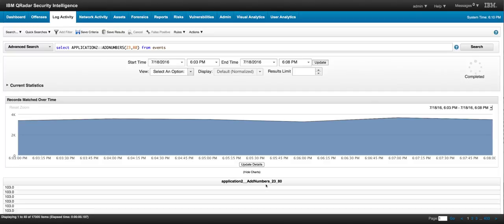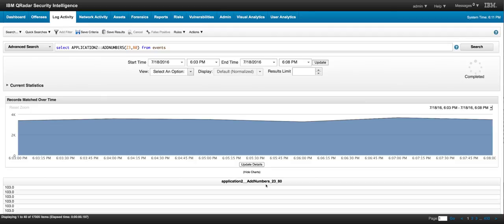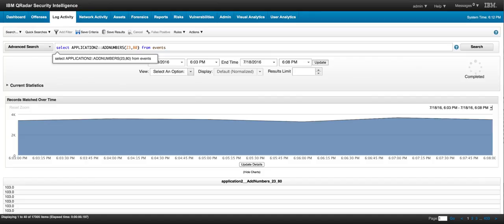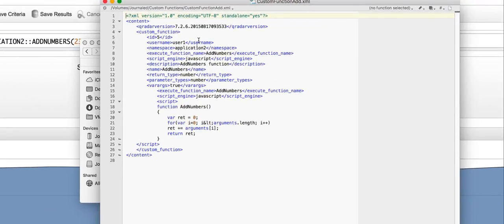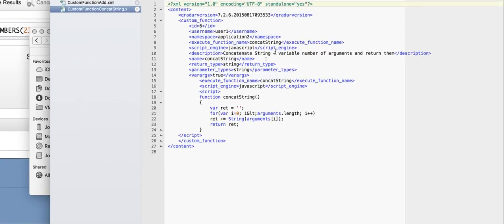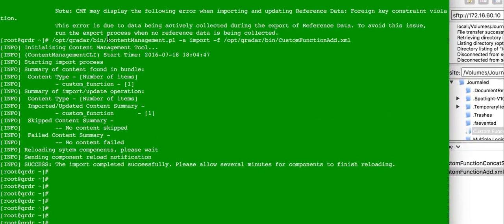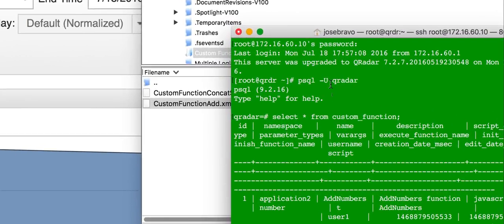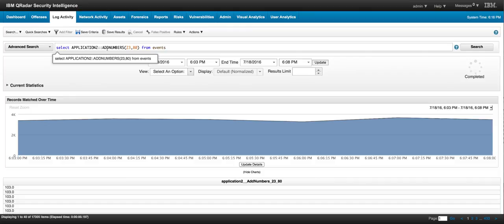Qradar AQL Tutorial Part 6 Custom Functions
AQL has many built in functions, but also allows customers to add their very own ones. In this video we show how to do that